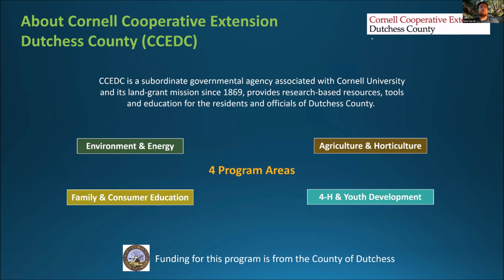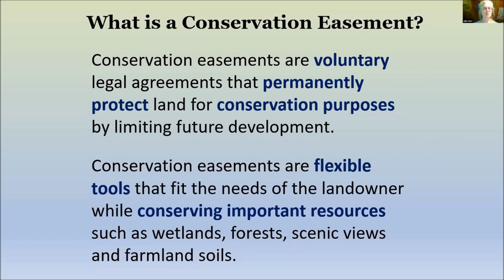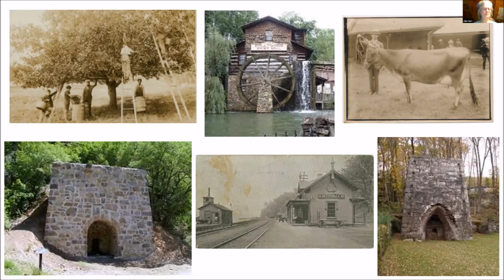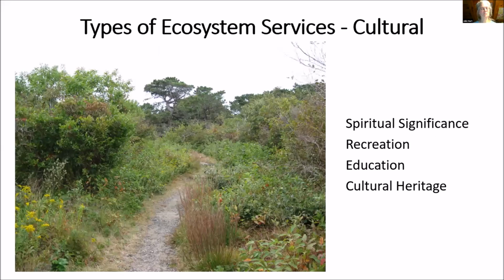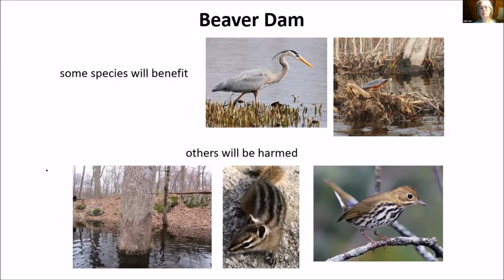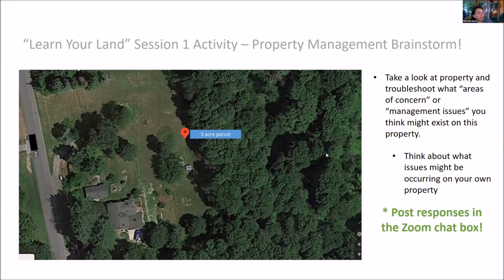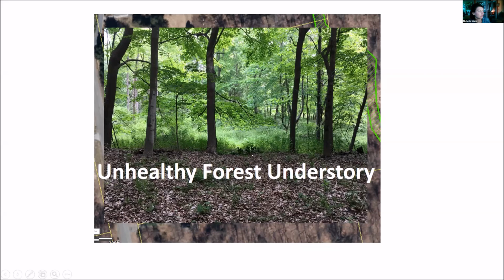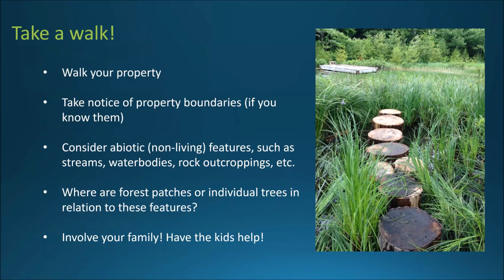Learn Your Land - Session 1: Introduction, Ecological Principles, & Stewardship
Session 1 of 3 in the CCEDC "Learn Your Land" webinar series. This first session focused on the concepts of stewardship, land use history & conservation, and basic ecological principles associated with land management.

Presentations were made by Julie Hart (Dutchess Land Conservancy), Michelle Gluck (CCEDC) & Sean Carroll (CCEDC).